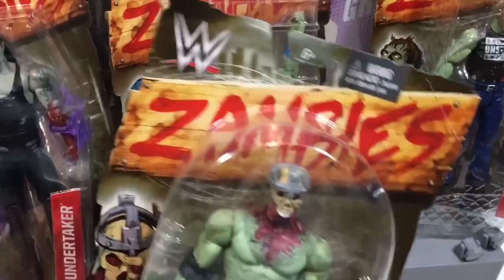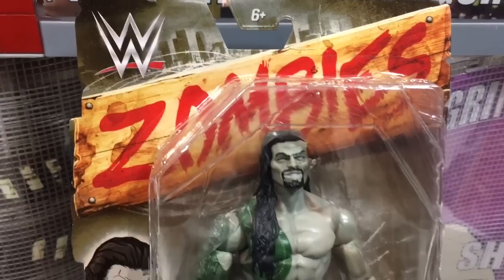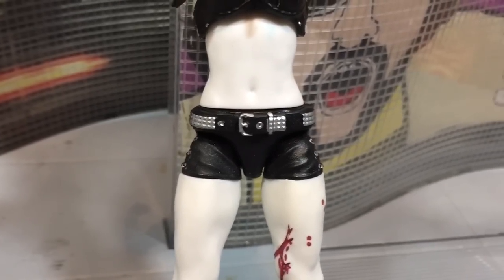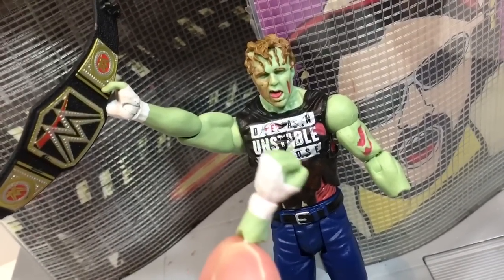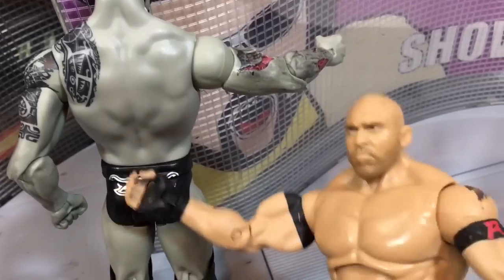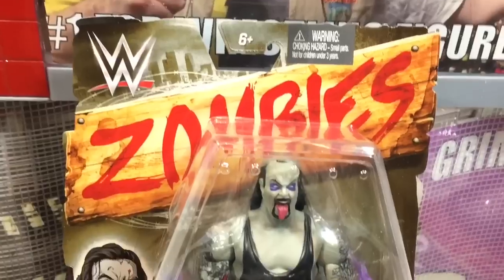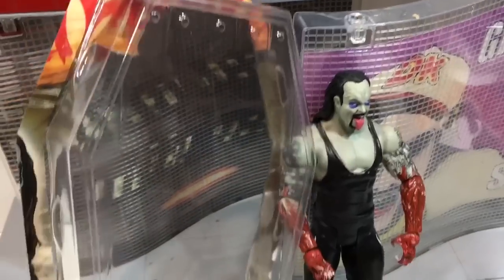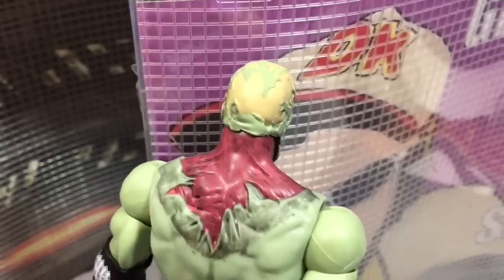WWE ZOMBIE APOCALYPSE feat. HILARIOUS Mattel Zombie Wrestling Figures Review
GTSAMBASSADOR on Instagram is our official fan page
We do NOT have a Facebook

Grim's Toy Show brings you a hilarious WWE wrestling action insider figure video review of the NEW mattel superstars elite zombie series 1! Hosted by Ebenezer Mittelsdorf!